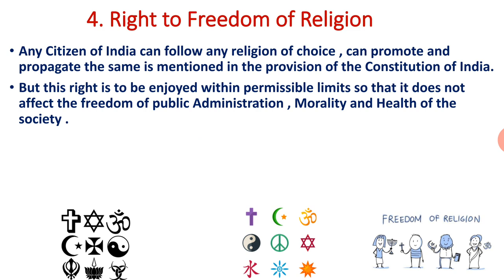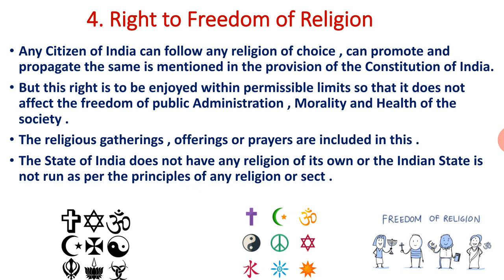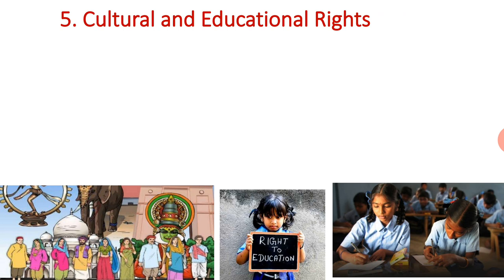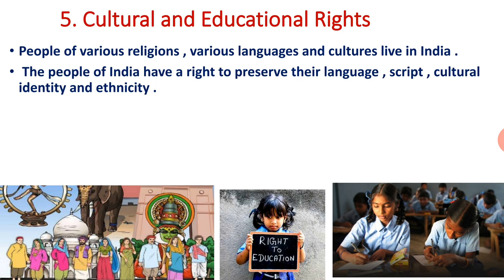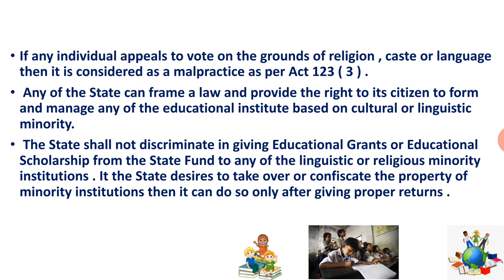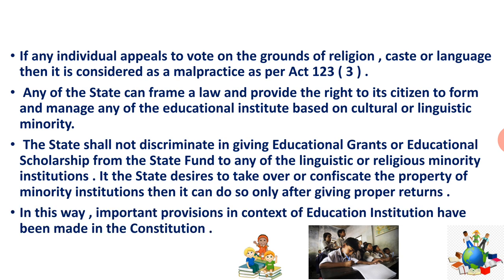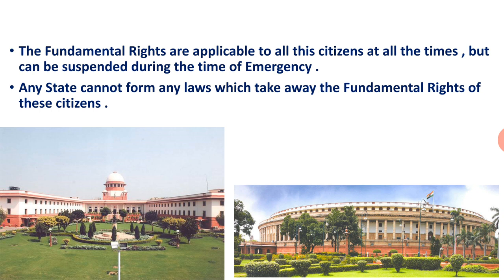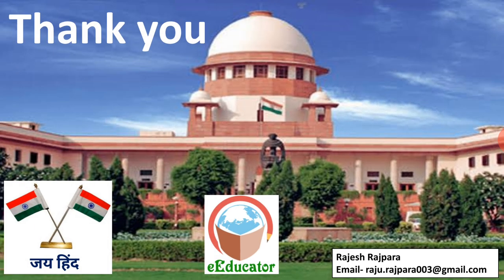Std 9 social science ch 9 | Fundamental Rights | Freedom of Religion | Constitutional Remedies | P-3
Std 9 Sub Social Science
Lesson:09 Fundamental Rights, Fundamental Duties and Directive Principles of State Policy : Part-03

Fundamental Rights

    》 Right to Freedom of Religion
    》Cultural and  Educational Right
    》Right to Constitutional Remedies